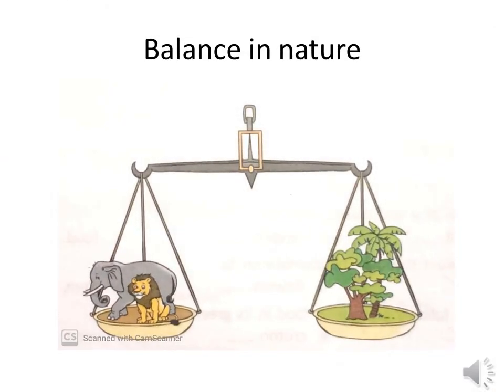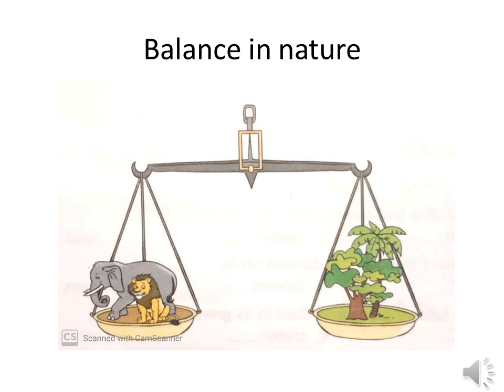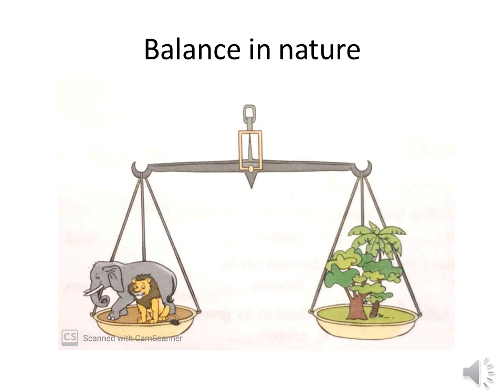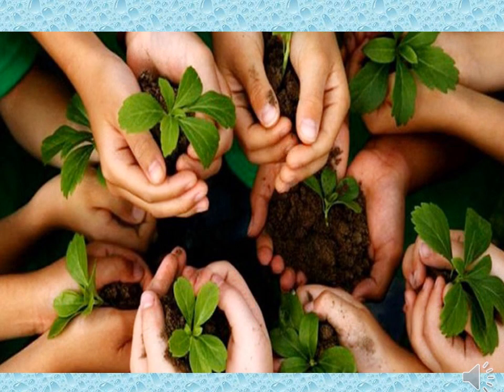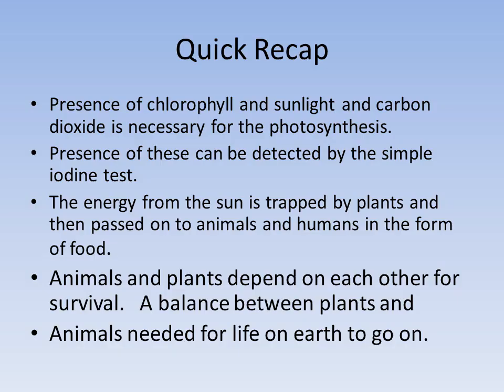BALANCE IN NATURE